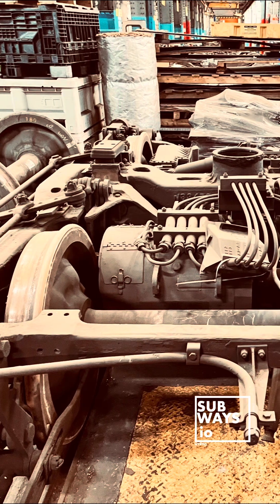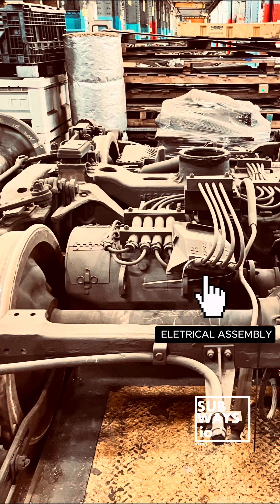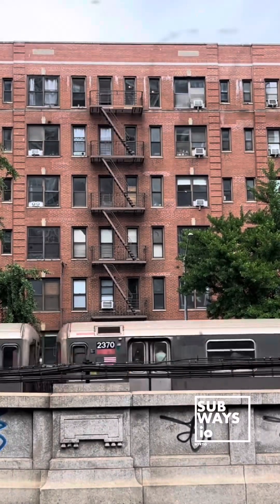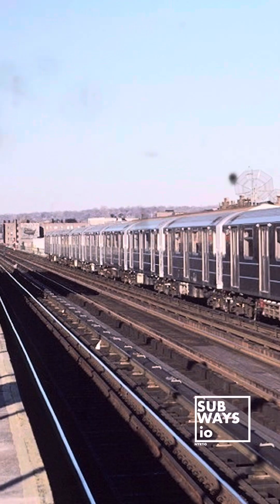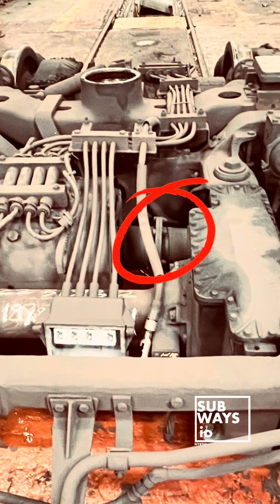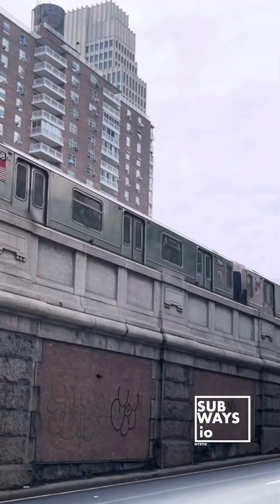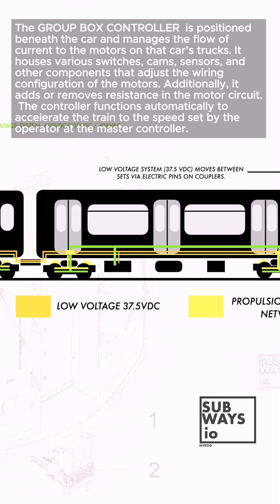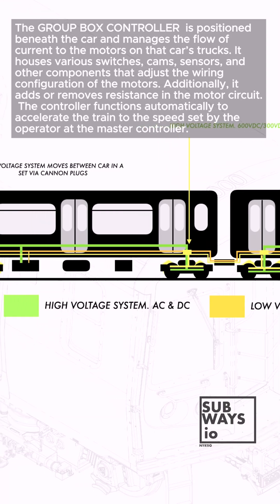Bombardier R62A Subway Cars: Technical Specs Breakdown 🚇 (Short)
The R62A features a propulsion system powered by Westinghouse and Adtranz equipment, with each axle fitted with a traction motor delivering 460 horsepower per car. The trucks utilize two Westinghouse Type 1447-J traction motors, operating in series. These self-ventilated, 4-pole, 300-volt DC motors support dynamic braking and are rated for 115 horsepower at 300 volts and 1175 RPM for up to an hour.

For braking, the R62A uses a WABCO ME43 Tread braking system, combining dynamic and automatic electro-pneumatic friction brakes for efficient stopping power.

When it comes to weight, a fully loaded R62A tips the scales at approximately 103,000 pounds (AW3), with a maximum capacity of 75,550 pounds (AW0).